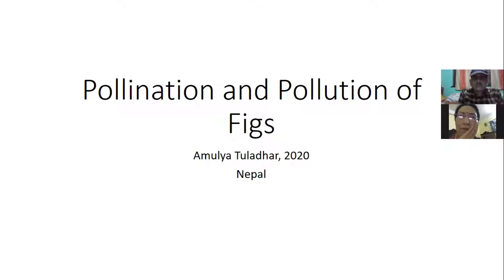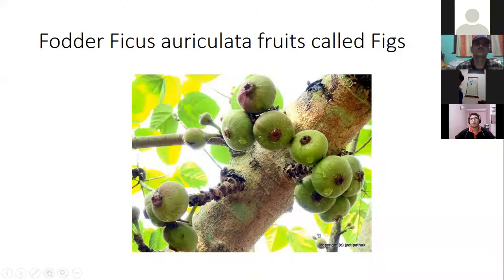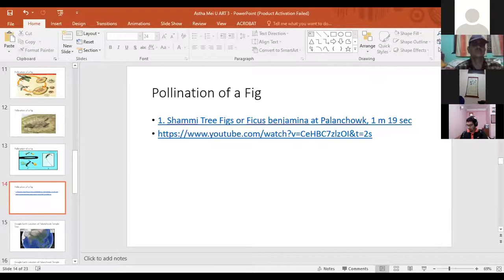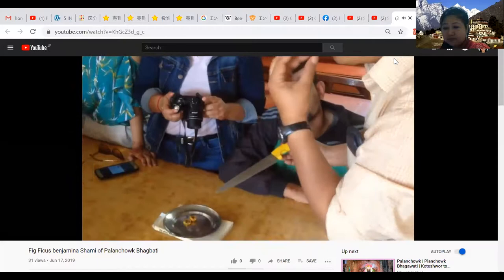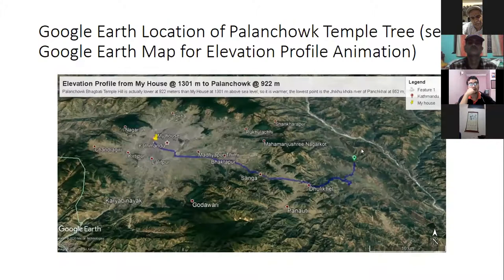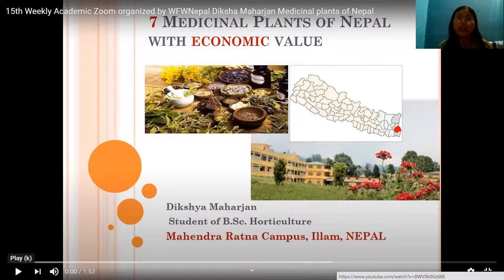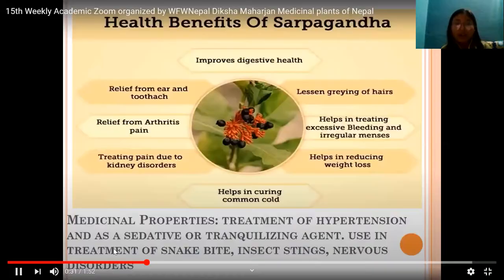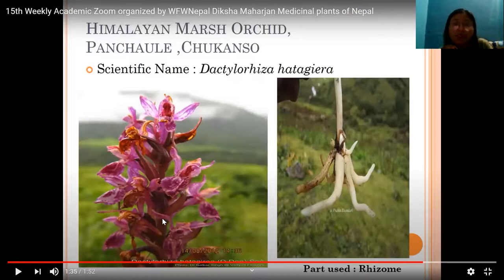17th Weekly Zoom on SDGs- Presentation by Professor Amulya Ratna Tuladhar, Kathmandu University.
Weekly Saturday Academic Zoom is organized to spread awareness about SDGs in Nepal and Japan.
You can join by using the following ZOOM information:
Zoomミーティングに参加する

ミーティングID: 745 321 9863
パスコード: 002323